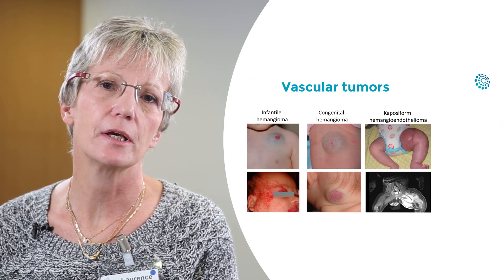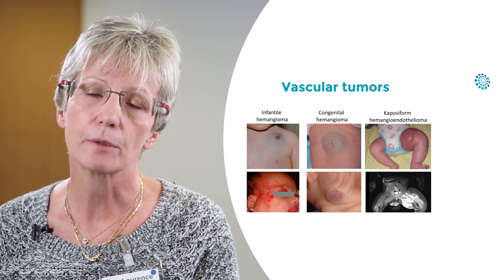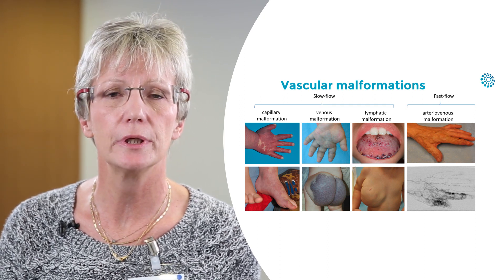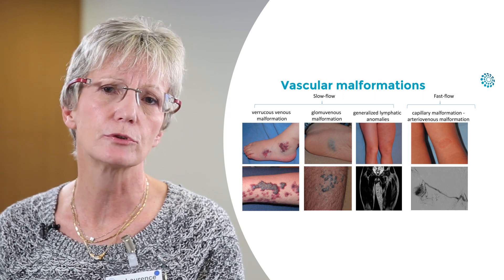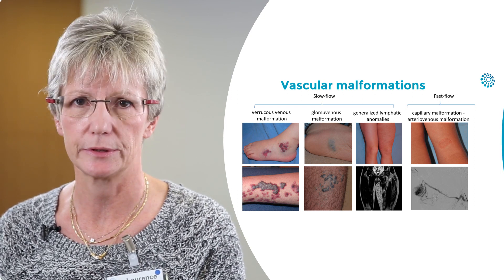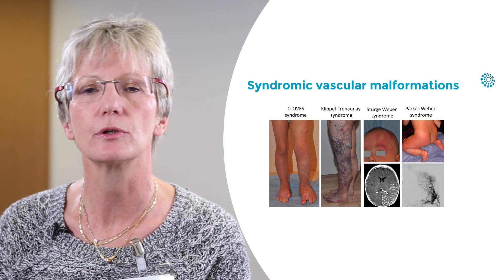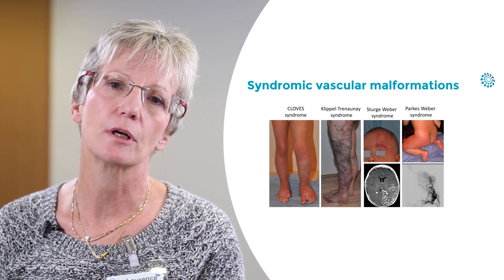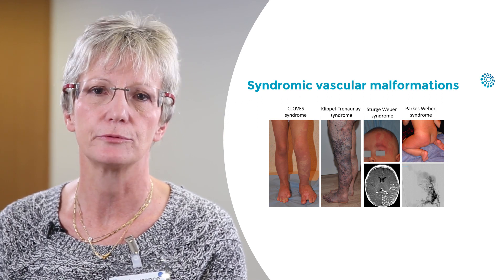Classification of Vascular Anomalies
Classification of Vascular Anomalies by Prof. Laurence Boon, Plastic Surgeon, Coordinator of the Center for Vascular
Anomalies, Cliniques Universitaires St Luc, Brussels, Belgium.

This Pill of Knowledge (PoK) gives a brief overview of the classification of vascular anomalies. It is intended for the medical community who is not familiar with these anomalies as it introduces the main types of vascular anomalies and their characteristics.

PoKs are the deliverable for VASCERN Work Package 4 on Pills of Knowledge, defined as short single video lessons (of approximately 3-5 minutes long) in which an expert talks about a specific topic that has been selected and validated by the Rare Disease Working Groups (RDWGs).